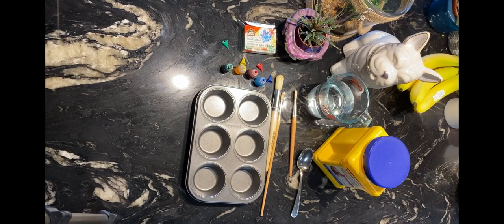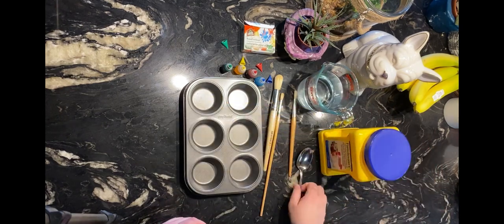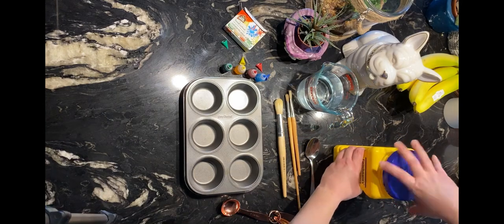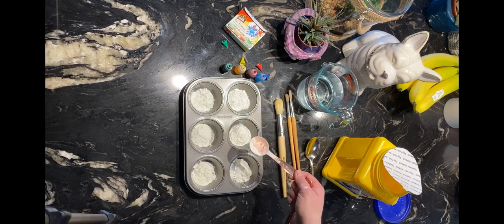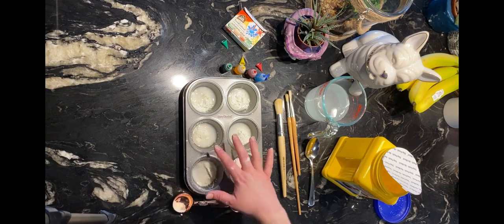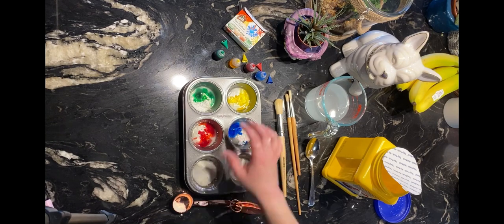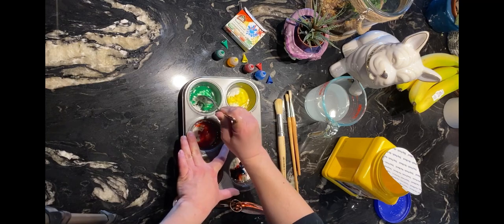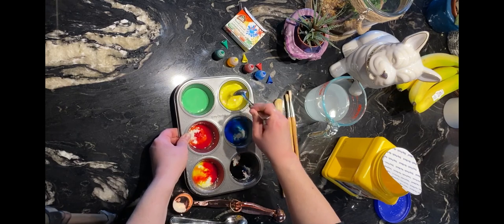Decorate the sidewalk with CHALK PAINT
Hello Everyone! Welcome to the channel of the Stoney Creek School of Art. We are a Hamilton/Stoney Creek based art school that teaches kids, teens and adults everything from drawing, painting, cartooning, crafting, clay pottery sculpting and more!

Let's draw together in a simple step by step way!